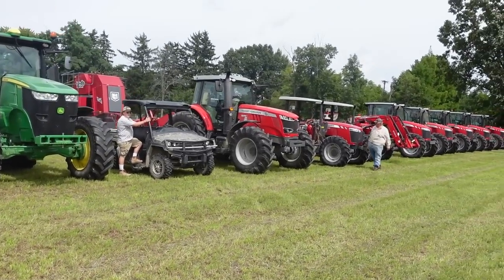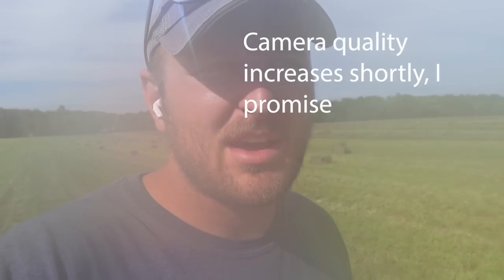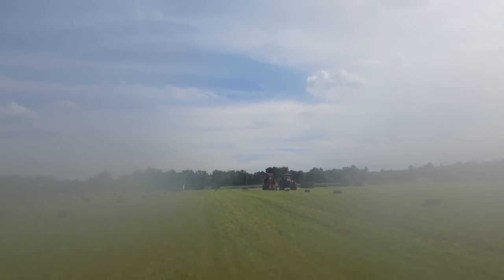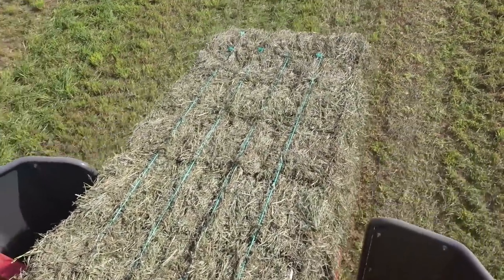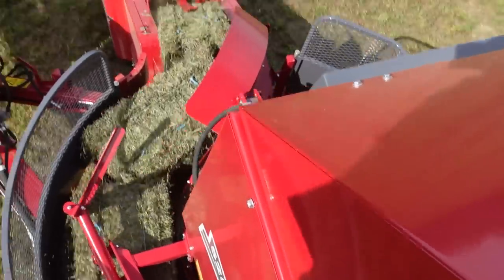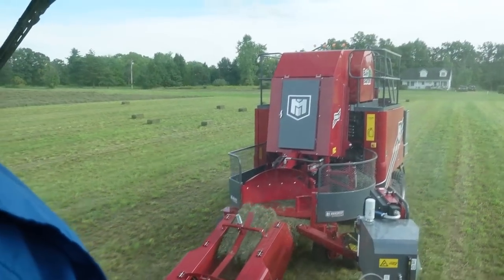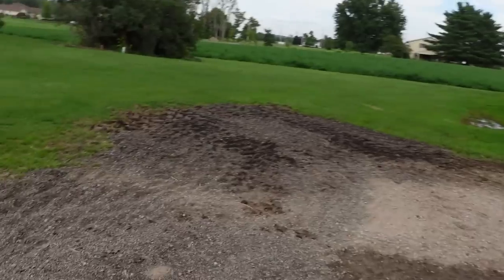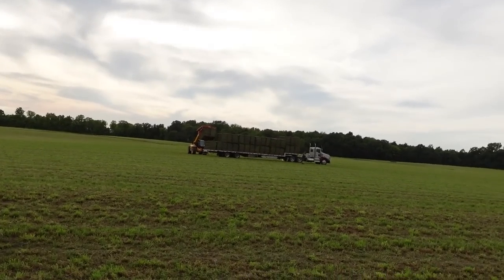Family Farm Takes Hay to the Next Level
We had a nice window to slam out some awesome orchardgrass and alfalfa 2nd cutting. We welcome some new machines to the mix and we are super pleased with our production levels. Enjoy the drone footage and thank you for viewing!